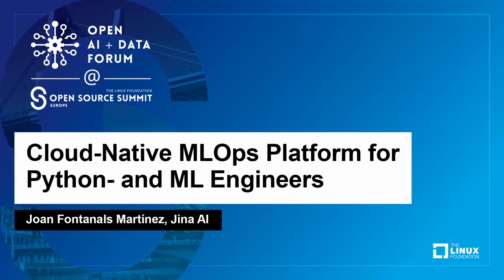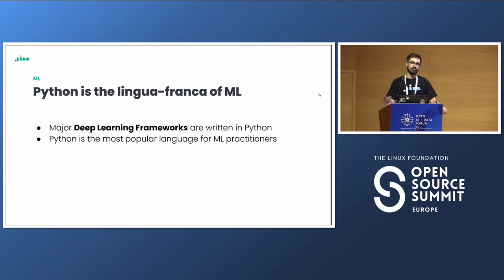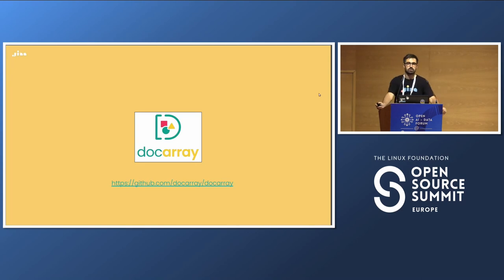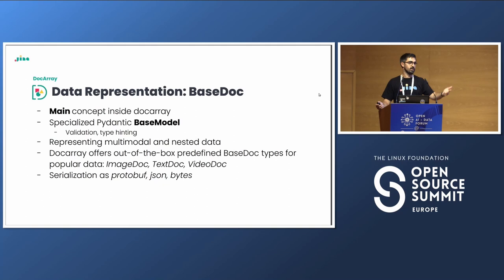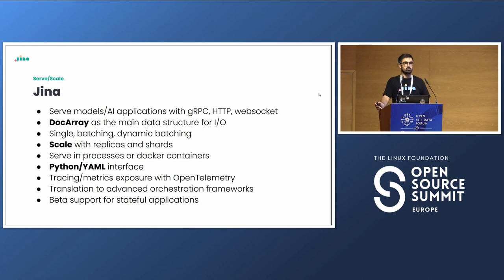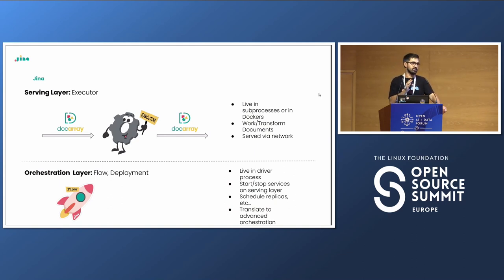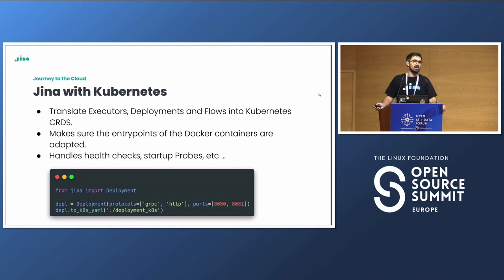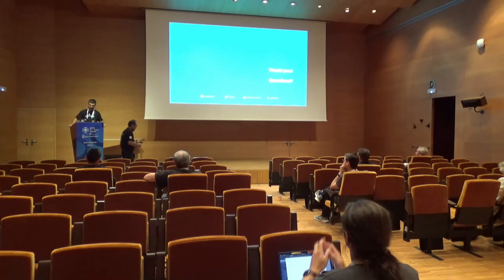Cloud-Native MLOps Platform for Python- and ML Engineers - Joan Fontanals Martínez, Jina AI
In the last years, advances in the field of ML and Generative AI have democratized the access of users to these technologies, making it possible for everyone with some Python knowledge to build awesome applications. However, there is still a gap between creating these applications and serving them in production. Jina MLOps platform enables engineers to build and deploy AI applications in Python to the cloud. With Jina, developers can focus on the logic and algorithms of their applications, while the platform handles the complexity of scaling and deploying services and pipelines to production. Jina offers a smooth transition from local deployment to more advanced orchestration frameworks like Kubernetes. By handling the infrastructure complexity, Jina makes it easy for engineers to create sophisticated solutions and leverage cloud-native technologies. In this presentation, we will showcase the key features of Jina platform and demonstrate how it can help engineering teams save valuable time and resources. Join us to learn how Jina can revolutionize the way you build and deploy AI applications.